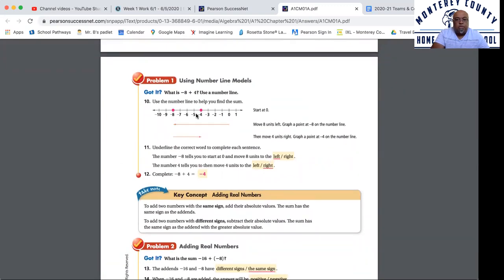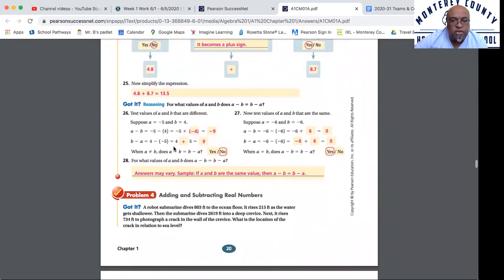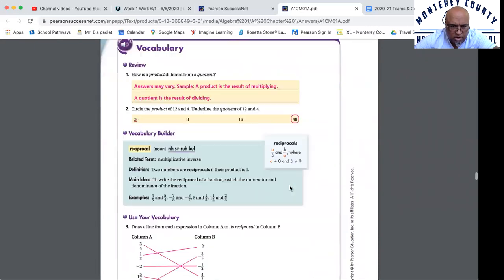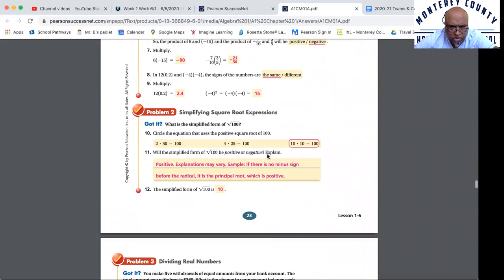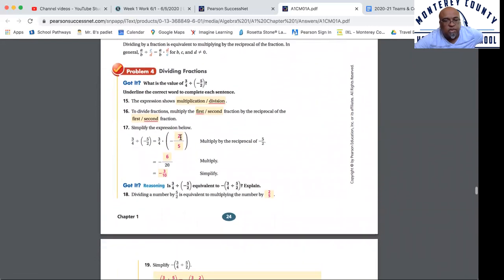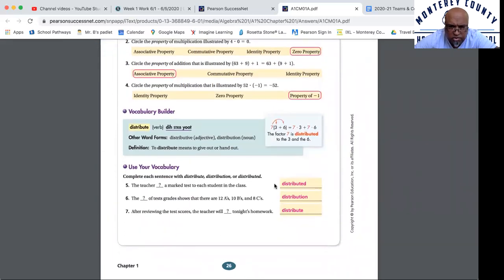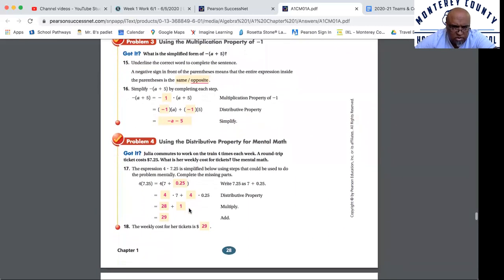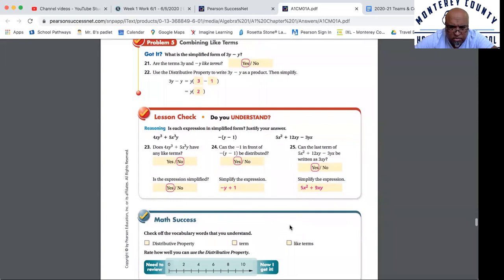Answers to Lessons 5, 6, and 7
Answers to Tuesday's Homework: 1-5, 1-6, & 1-7
Hello students,
Zoom was a little laggy today so you cannot see the first 4 answers, so just listen to those answers when you correct. You should be able to see the rest.